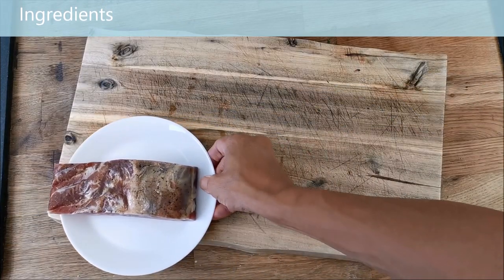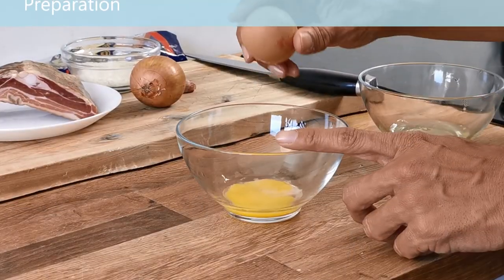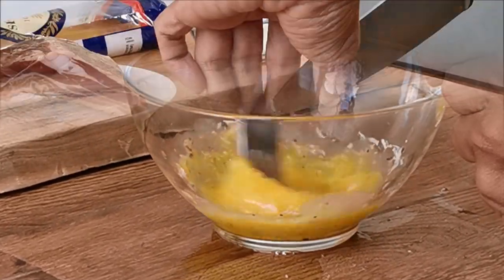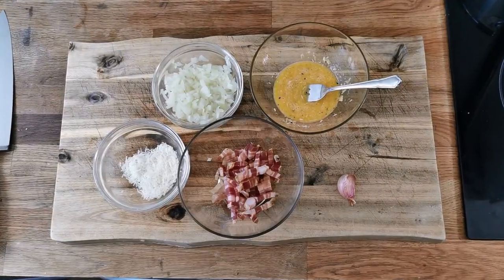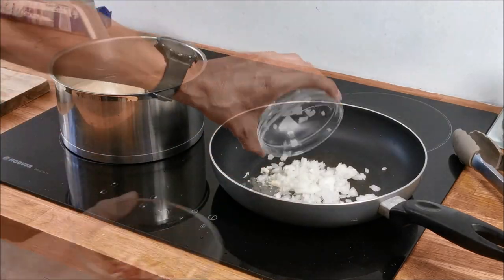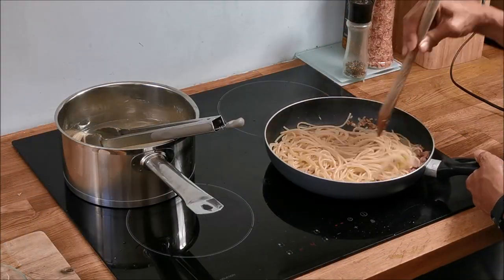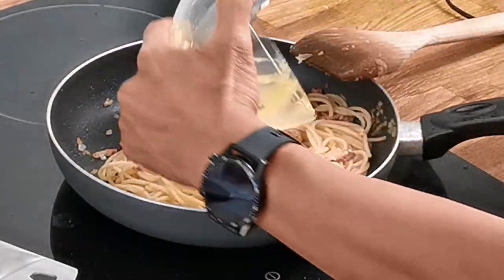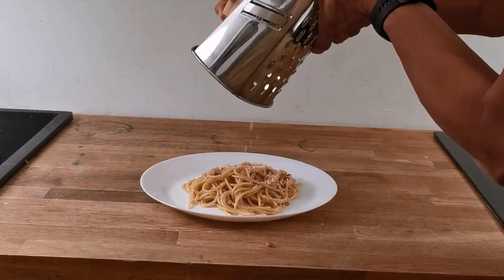Pancetta Carbonara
A super easy carbonara recipe with pancetta and a secret ingredient that takes less than 10 minutes to make but is super tasty and delicious.

When you have only a handful of ingredients in your cupboard - pasta, cheese and ham - carbonara is the go-to dish. But frankly, I like to make my super easy carbonara dish even when the cupboard is not empty because it is simply so delicious and tasty! A real treat.

I'm using pancetta for my carbonara as I have it in my fridge but the dish is just as tasty with streaky bacon.